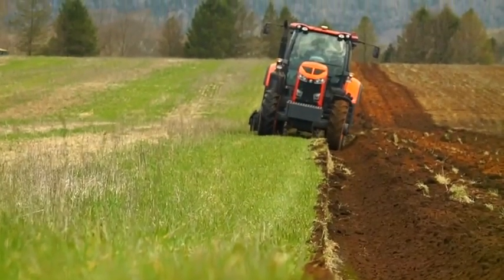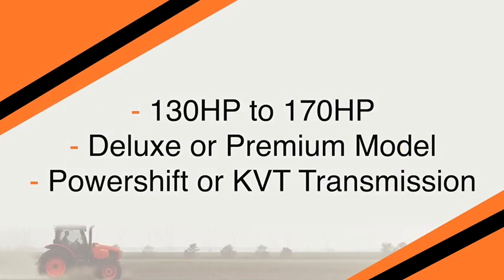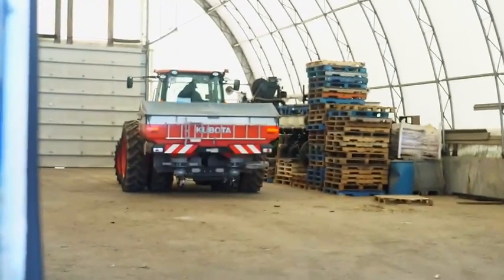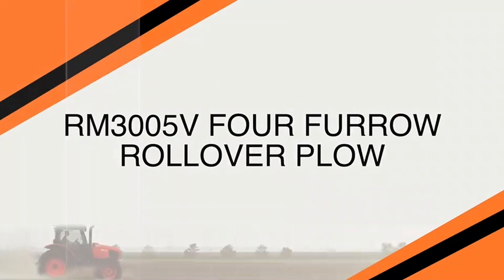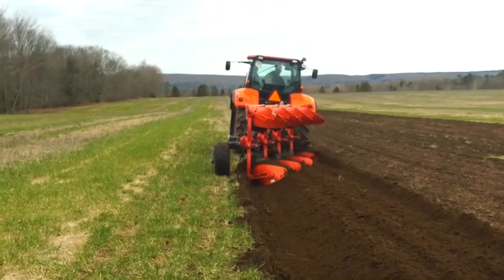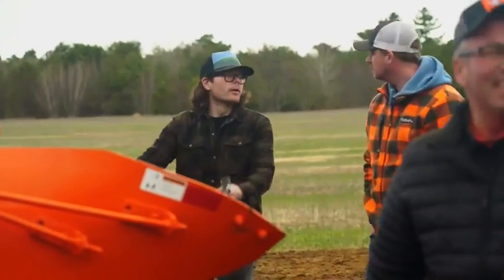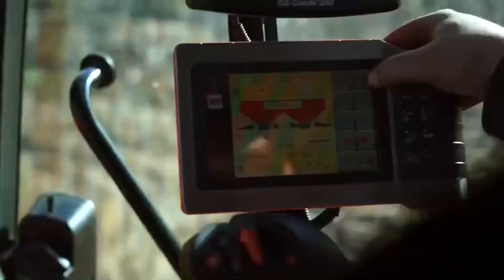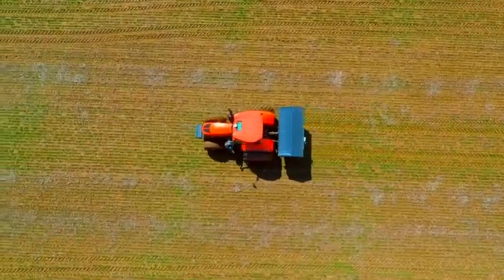Learn more about the Kubota M7, DSX-W Geospread, and RM3005V Plows with our agriculture specialist!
Marc Pyle, our agriculture sales specialist covers the Kubota M7 tractors features and benefits then digs into attachments, including the DSX-W Geospreader and RM3005V Four Furrow Rollover Plow!